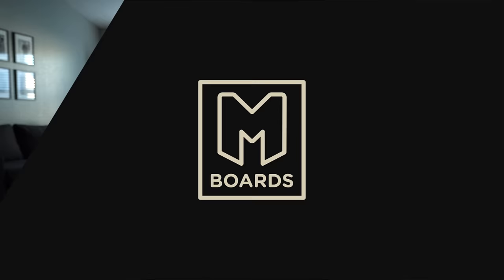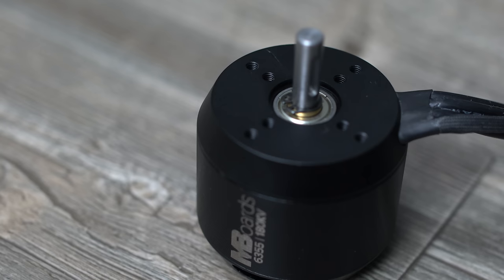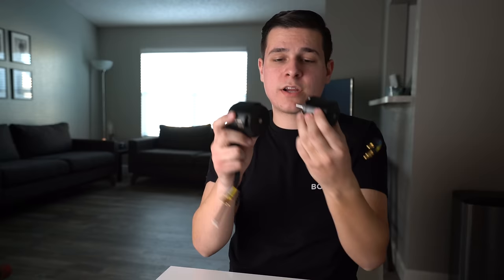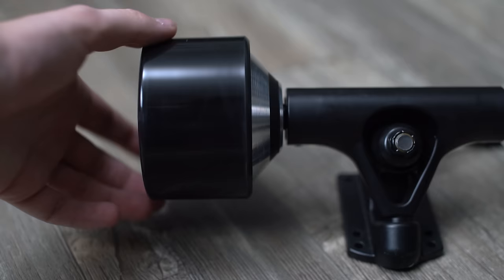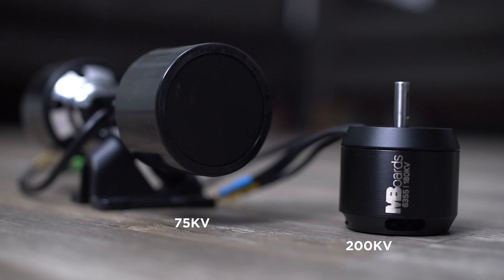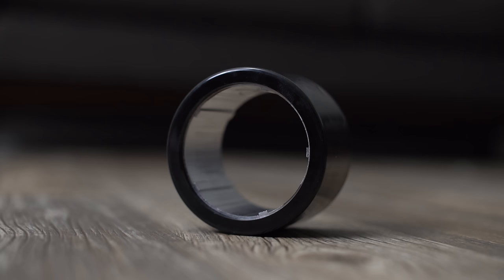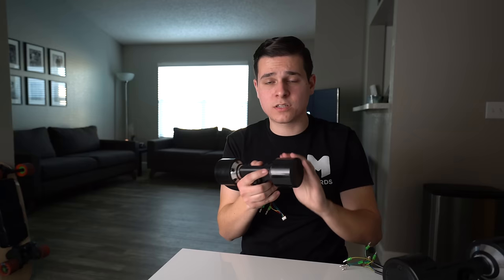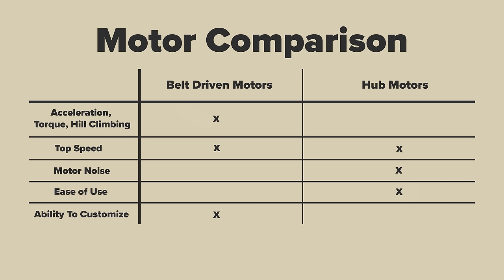How To Choose A Motor - DIY Electric Skateboard Build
In today's DIY Electric Skateboard Build Tutorial, we dive into ESK8 Motors. Learn how to choose a motor for your DIY Electric Skateboard build. Today we go over what the numbers mean, how to size a motor, what KV ratings are, and more information on brushless motors. At the end of this video you should be able to choose between belt driven and hub motors, and be able to decide what size is best for you.

PARTS MENTIONED IN VIDEO:
6355 MOTOR
6374 MOTOR
70MM HUB MOTORS
90MMHUB MOTORS